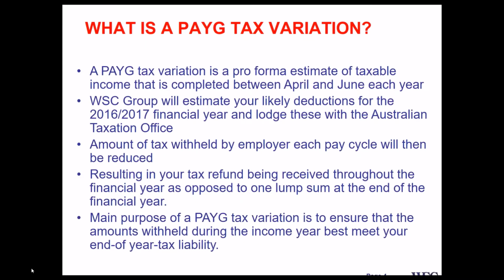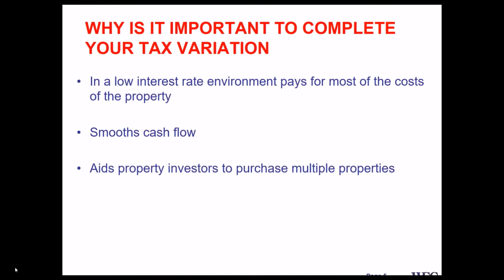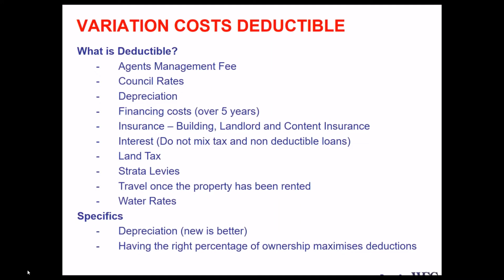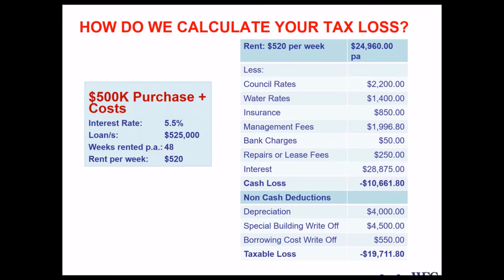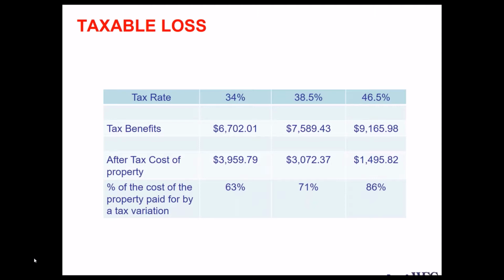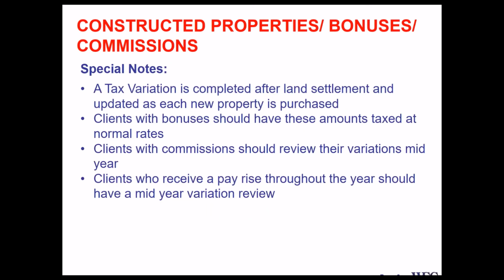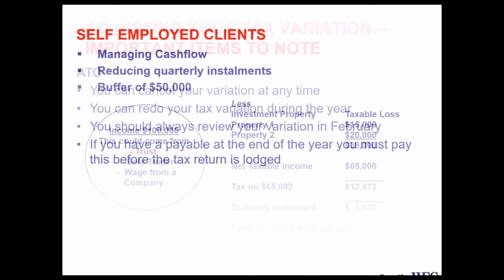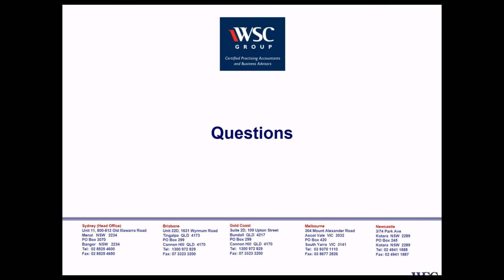What is a PAYG Withholding Tax Variation (2018)?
Tax variations assist 1,000s of Australian property investors with their cash flow each year.

How does a tax variation assist with your cash flow?
When can you complete a tax variation?
What do you need to put in your tax variation?
What if you are self-employed?

Watch as WSC Group, CEO, David Shaw, takes you through what you need to know about tax variations and why they are beneficial for property investors.